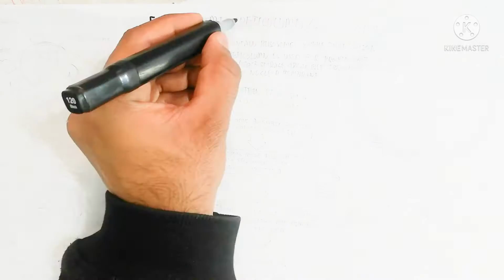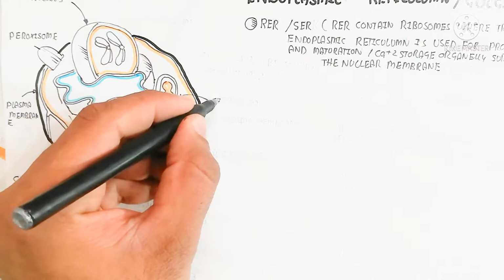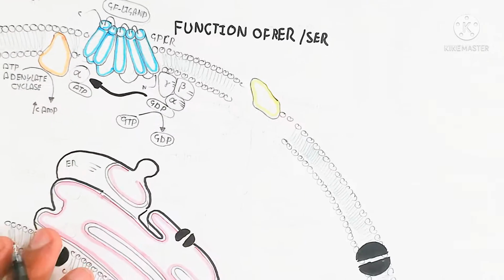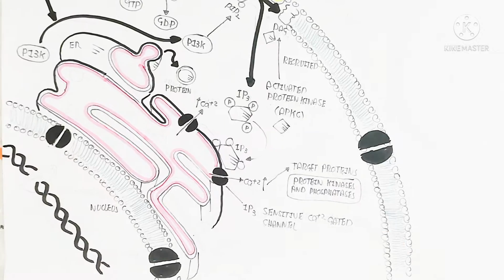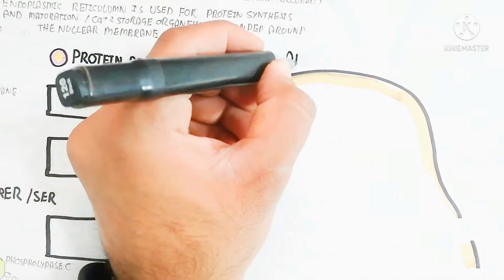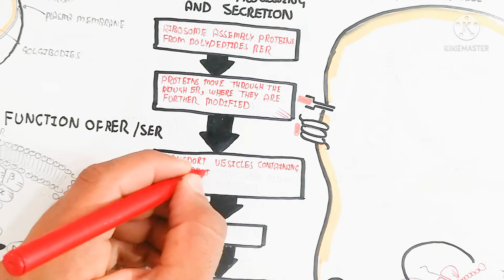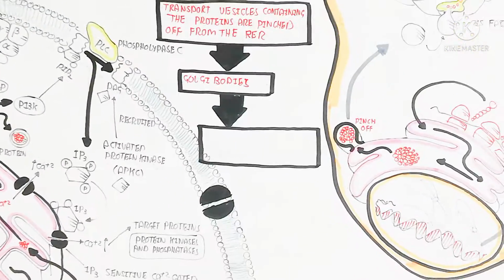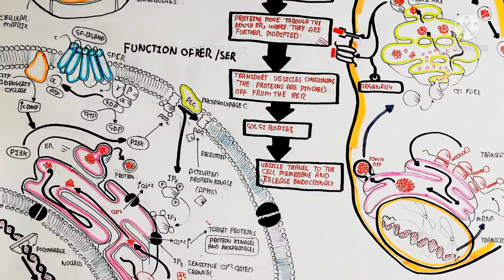endoplasmic reticulum/golgi bodies function and structure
rer/ser

in this video i discussed about the endoplasmic reticulum/golgi bodies function and structure